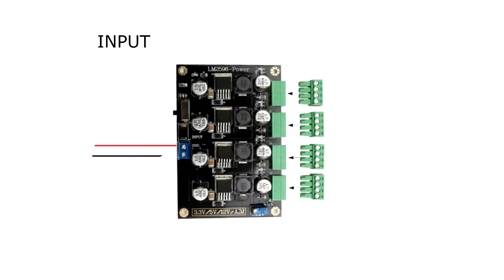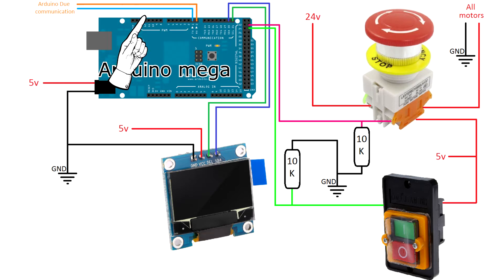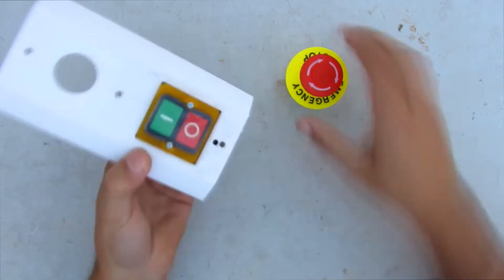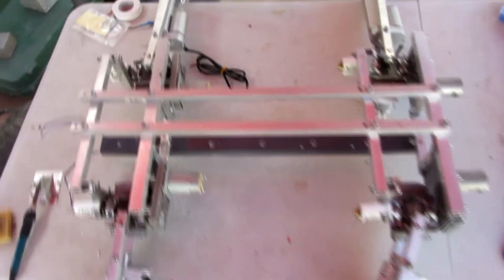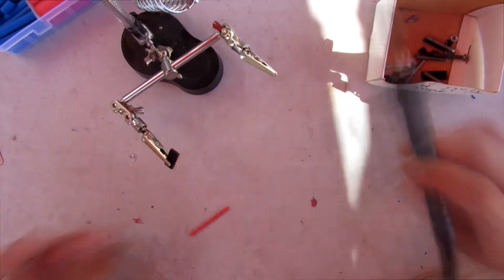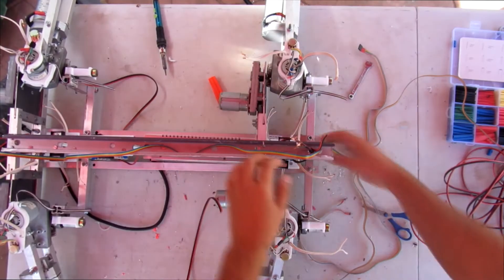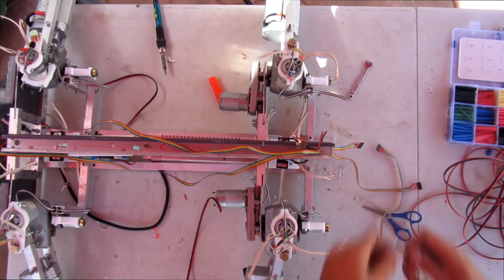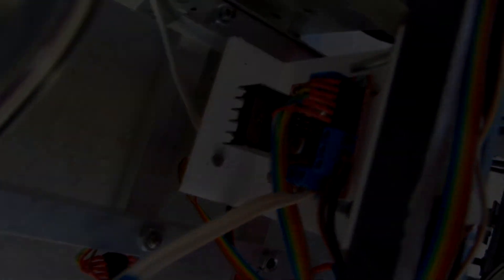#5 Electronics - Pavlov project: Building a quadruped robot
Hi guys! In this video I show step by step how to set up the electronics of the robot, I hope you like it!